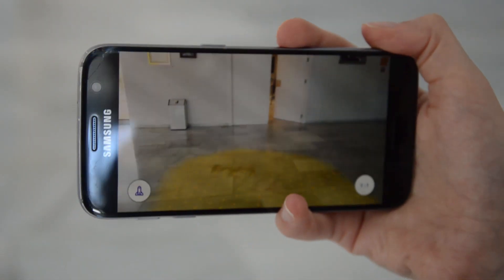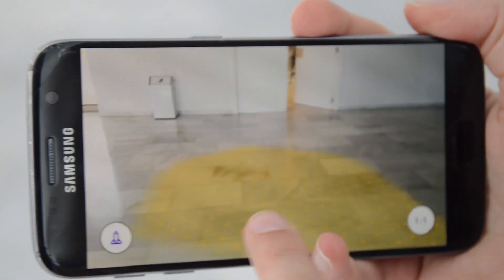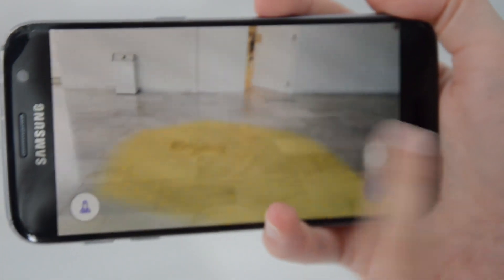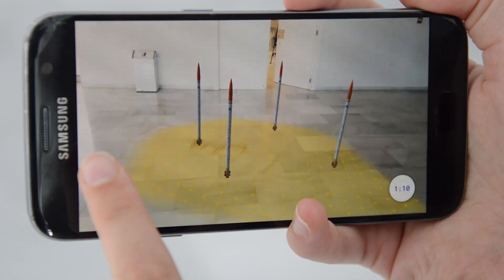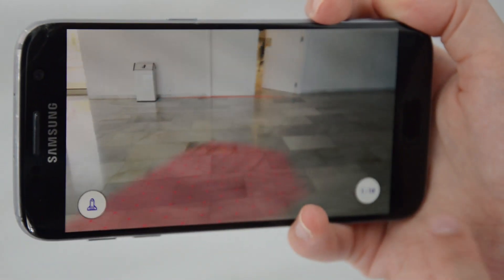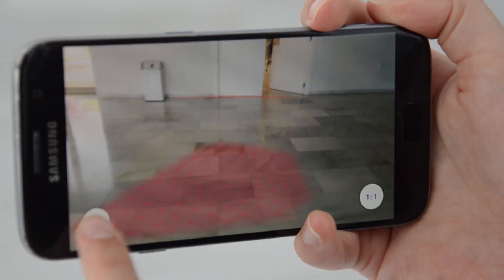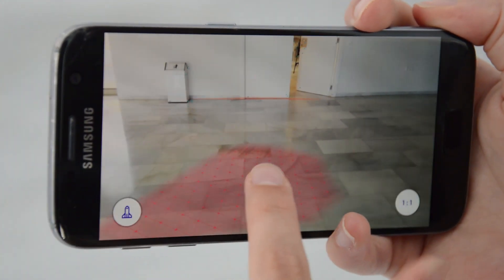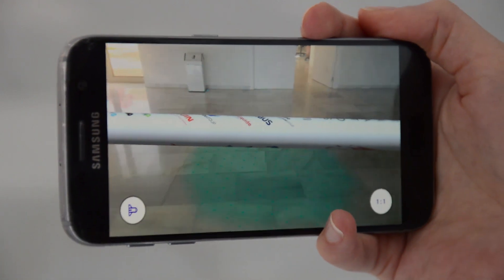Stratos III Launch Campaign Vlog 2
⇩ Interested? Scroll down to learn more ⇩

Did you ever want to know how we launch our Stratos III rocket? Or what we al do during our time in the south of Spain? This vlog contains everything you need to get fully up-to-date on the great work our engineers perform at the launch base!